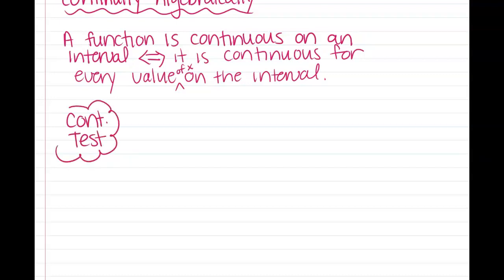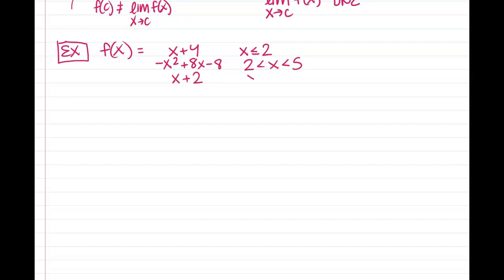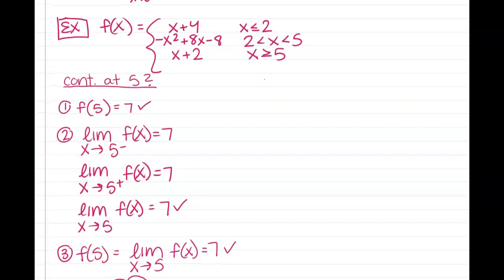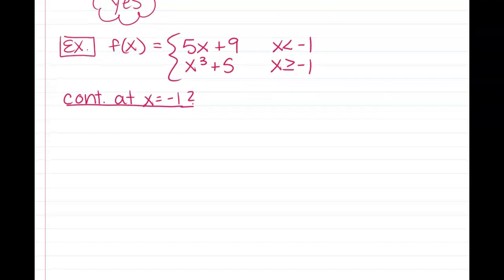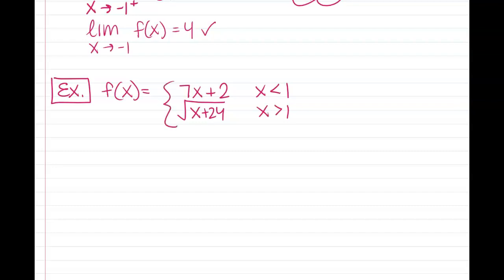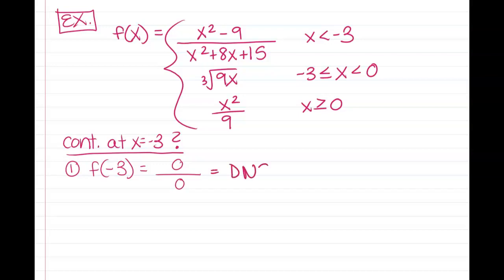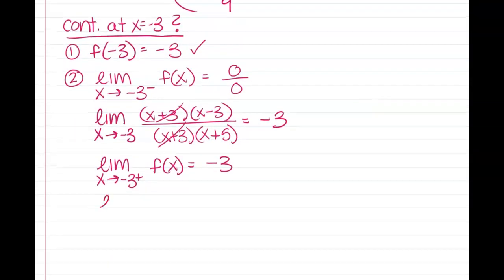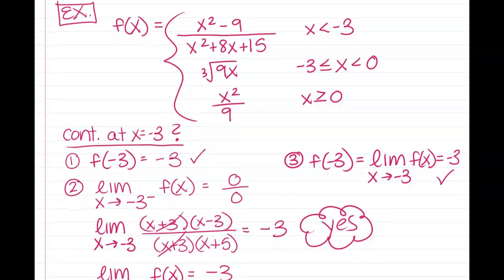AP Calc AB 2.3b Notes